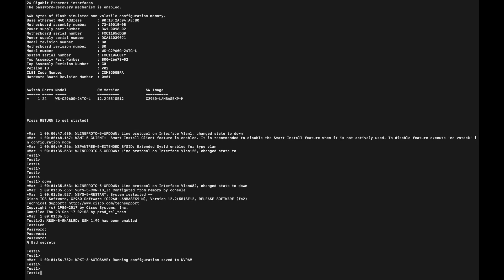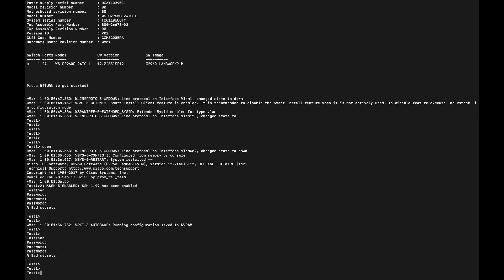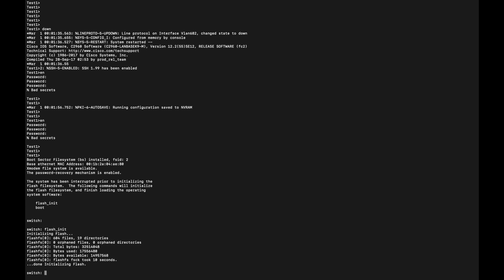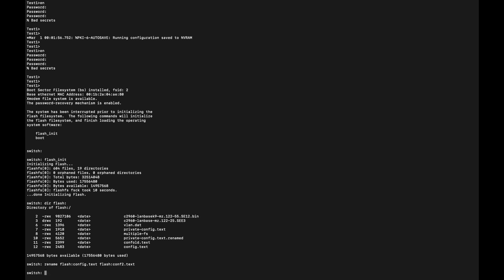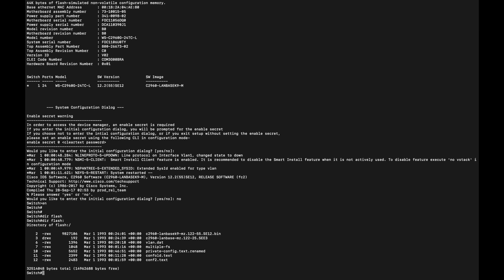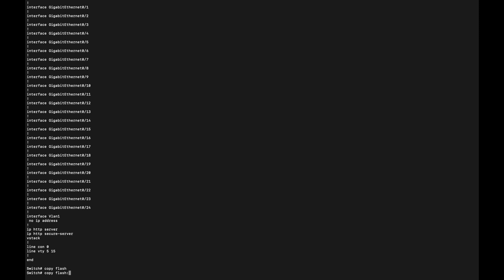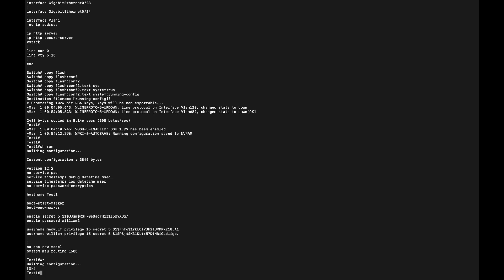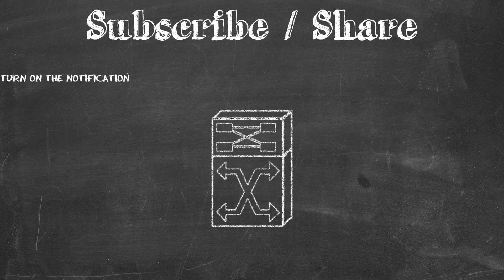Cisco Switch Password Recovery Without Losing the Configuration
In this video you will learn how to recover the password for a Cisco switch. It is not really limited to a specific switch, rather it applies to almost all Cisco switches available in the market. The exceptions are Cisco Nexus and Meraki MS series.

In this example, a 2960G has been tested. Aside from that a console cable and a terminal emulator is also required. On windows you can use putty and in Mac OS X the native terminal would be enough.

Using this method you will not lose the existing configuration of the device.